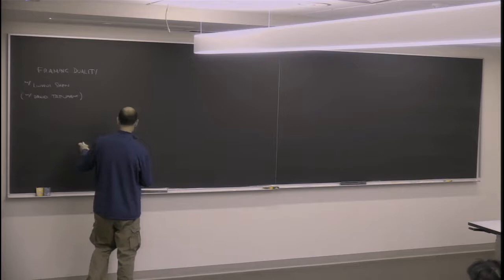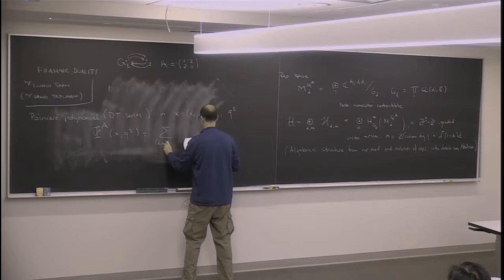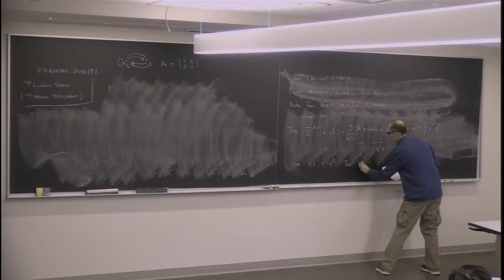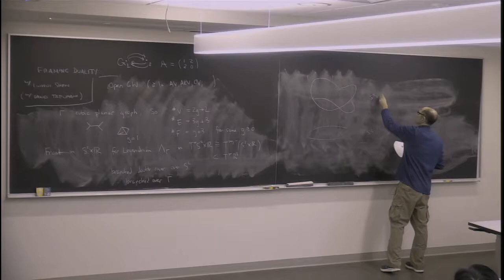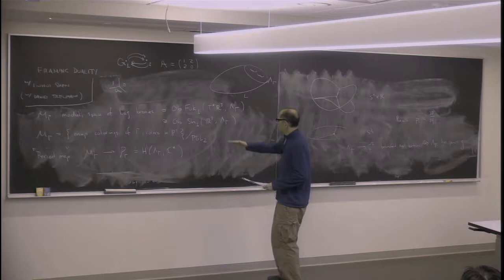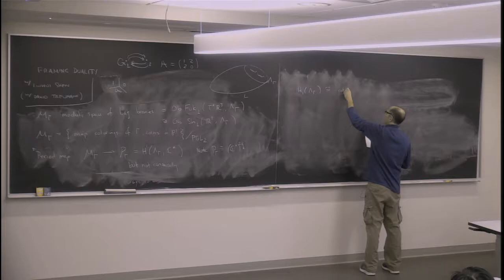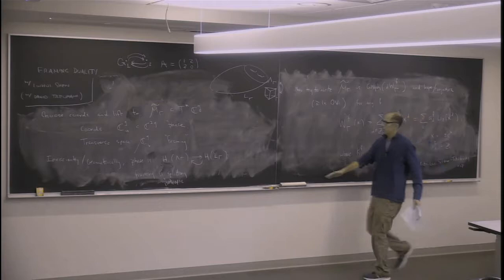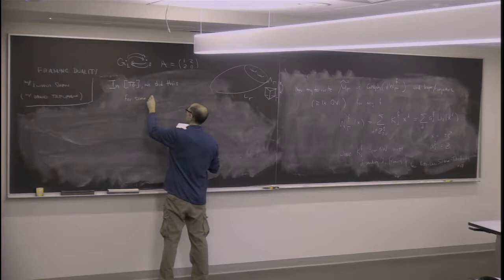Framing Duality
Eric Zaslow speaks at the CMSA Simons Collaboration Workshop on Homological Mirror Symmetry and Hodge Theory, held January 10-13.

Abstract: A symmetric quiver with g nodes is described by a symmetric adjacency matrix of size g.  The same data defines a “framing” of a certain genus-g Legendrian surface in the five-sphere, and the invariants of the quiver conjecturally relate to the open Gromov-Witten (GW) invariants of a non-exact Lagrangian filling of the surface.  (Physically, both data count the same BPS states but from different perspectives.)  Further, cluster theory can be exploited to conjecturally obtain all open GW invariants of Lagrangian fillings of a wider class of Legendrian surfaces described by cubic planar graphs.

In this talk, I will describe these observations, which build on prior work of others and are​ explored in joint works with David Treumann and Linhui Shen.